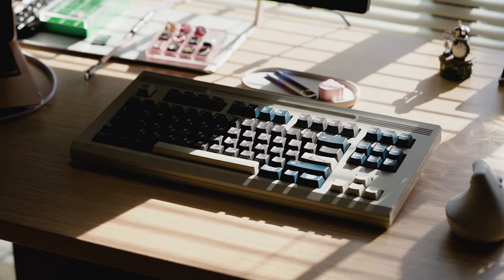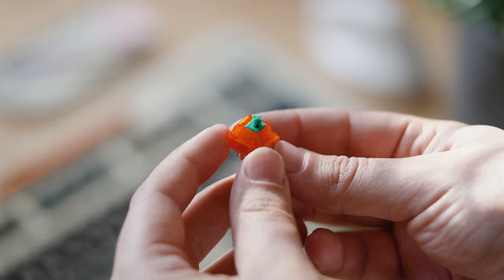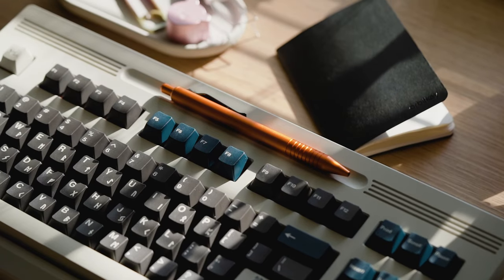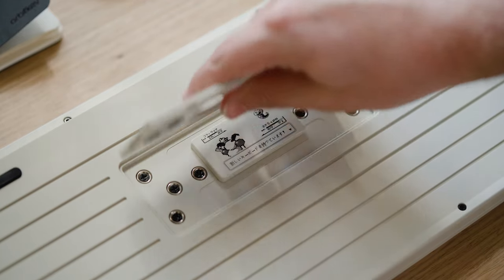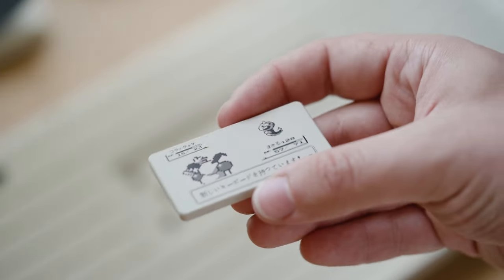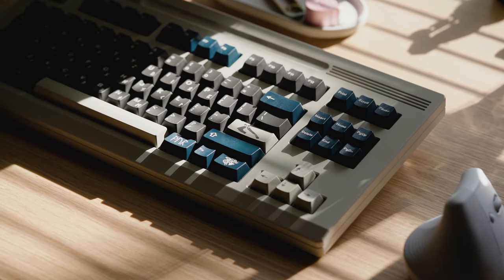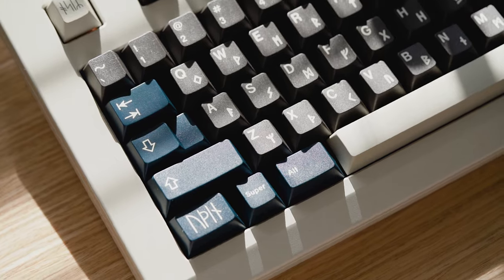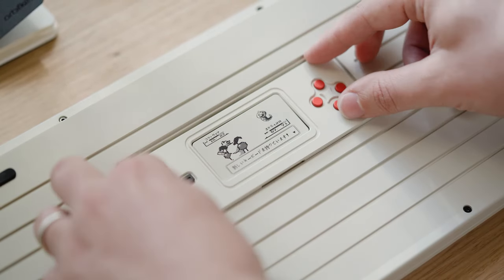The Class 80 R2 fills me with nostalgia